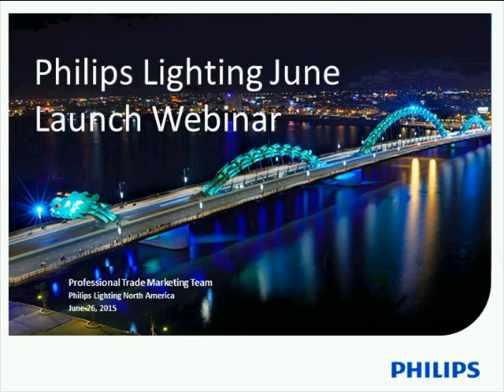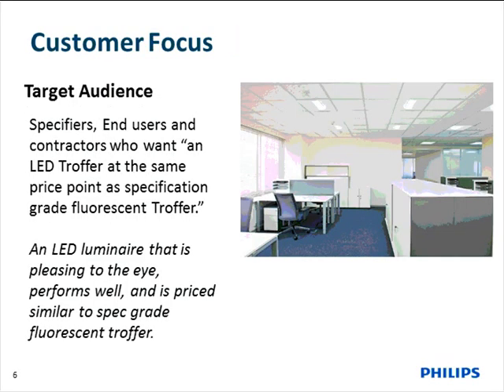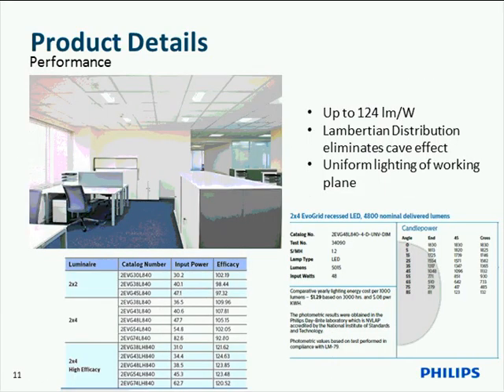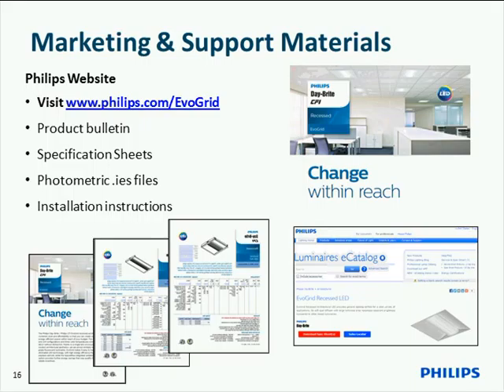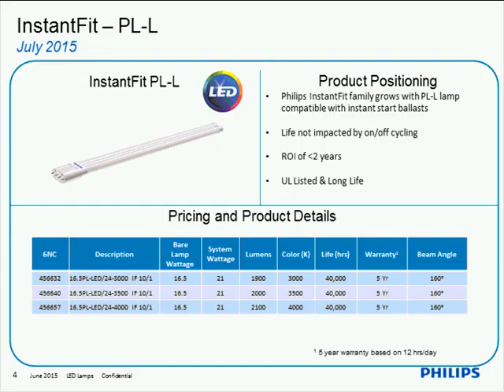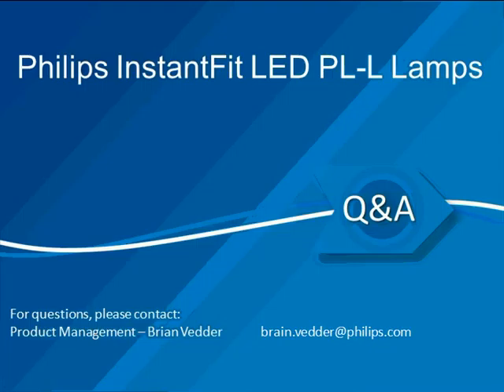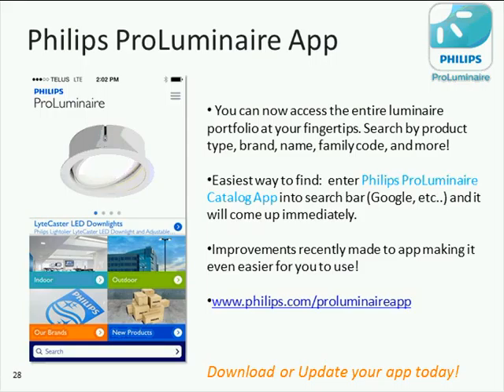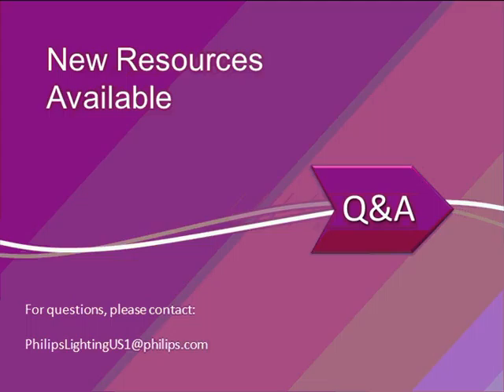US Product Launch Webinar 2015/06